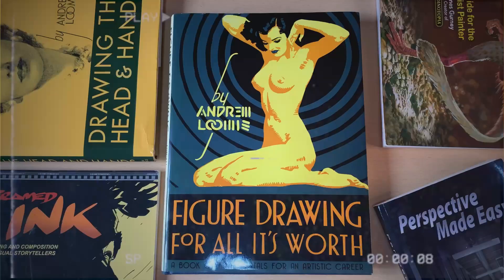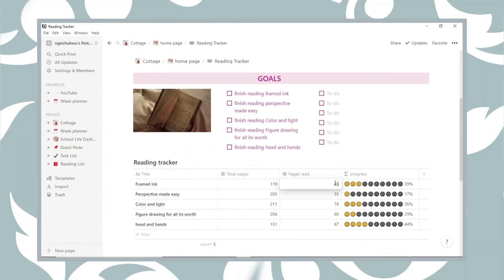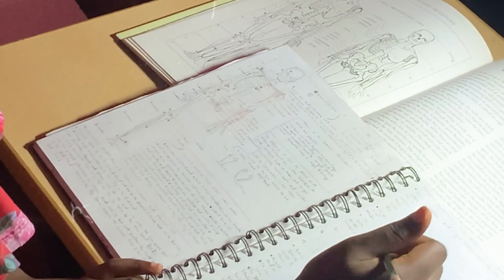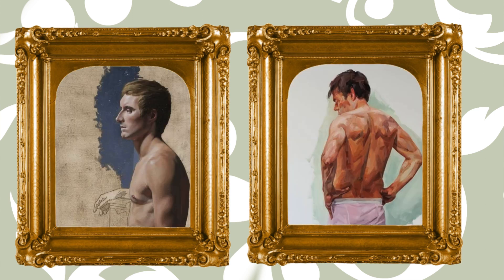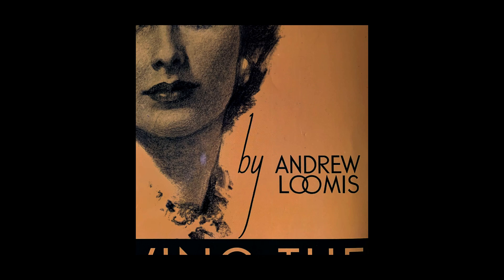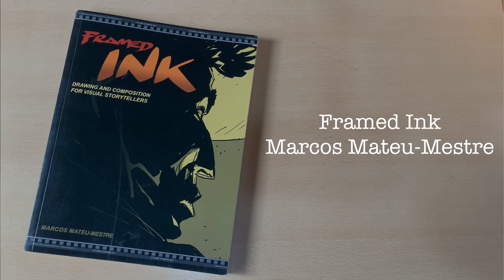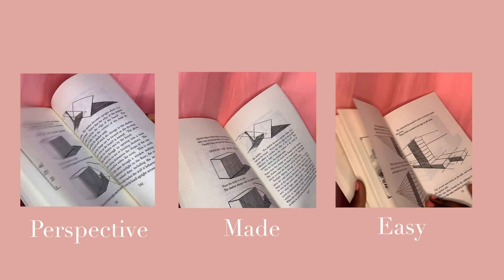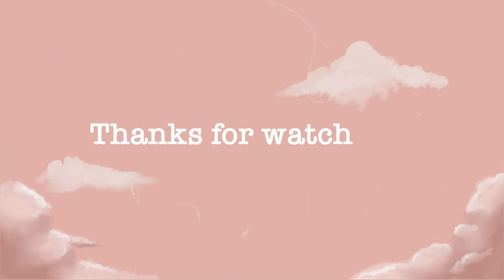My art educational books tour +how I use them || Why I use art educational books, and you should too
Hey guys neddy here,
one of my favorite ways to improve my art knowledge is by reading art educational books, and you should too. In this video, I will be sharing my art educational book tour + how I use them. over the years, I have been collecting many instructional art books and how-to-draw books and I will be sharing the strategies I use to improve my art fundamentals as a self-thought artist. these books range from, colour theory, perspective, figure drawing, composition, etc

Books
Color and Light by James Gurney ↓

00:00 intro
01:07 setting goals
01:45 how and why I use art books
THE BOOKS
03:07 book 1 Color and Light by James Gurney
04:28 book 2 figure drawing for all its worth by Andrew Loomis
05:48 book 3 drawing the head and hands by Andrew Loomis
07:08 book 4 framed ink by Marcos Mateu-Mestre
08:27 book 5 perspectives made easy by Ernest R Norling
09:33 outro

Video title: My art educational books tour +how I use them || Why I use art educational books, and you should too
Video type:  art books, how to draw books, art book tour, art educational books, art instructional books

follow on Instagram and artstation to see more art